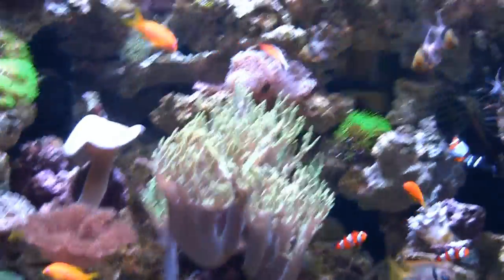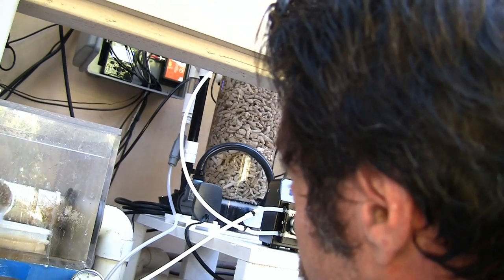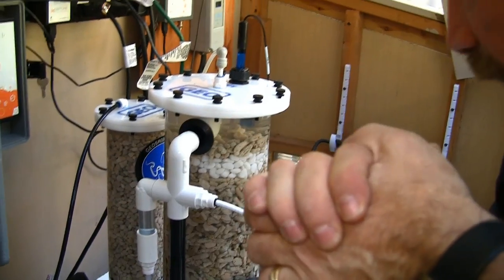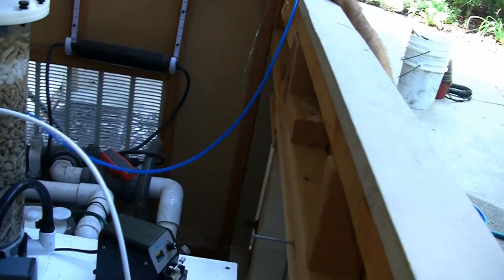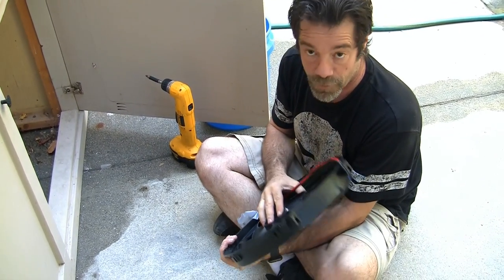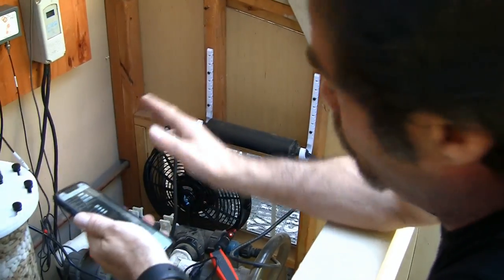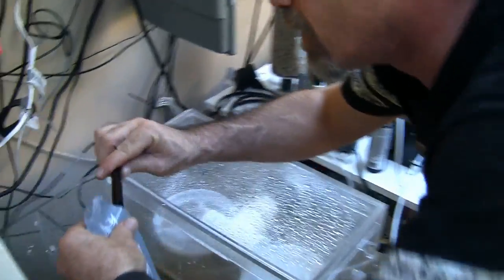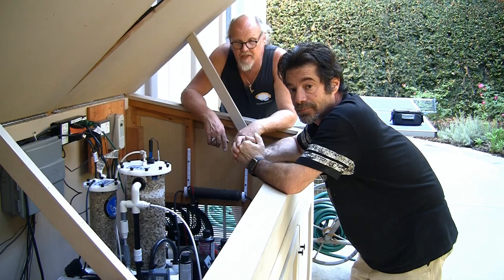Reef Tank Re-Do, LA Fishguys, Episode 161 Part 6, Calcium Reactor, Algae Scrubber APEX System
Its LA Fishguys one hundred and sixty first episode and you are invited to tag along on this multi-part episode as Jim Stime of Aquarium Design re-does one of those TV Show Reef Tanks and builds a spectacular looking 'Live Rock Reef Sculpture, turning it into a true looking Piece Of The Reef and includes an APEX controlled lighting and filter system.